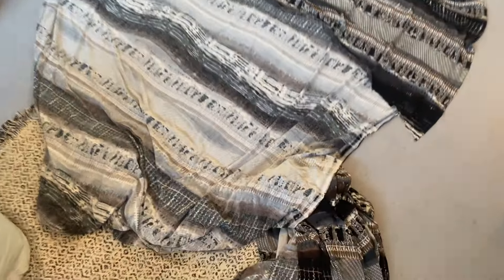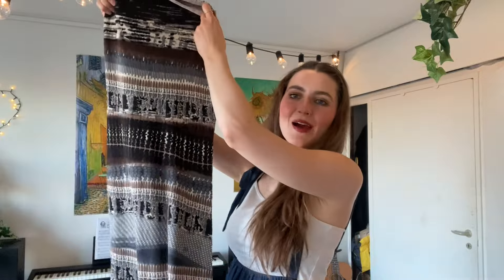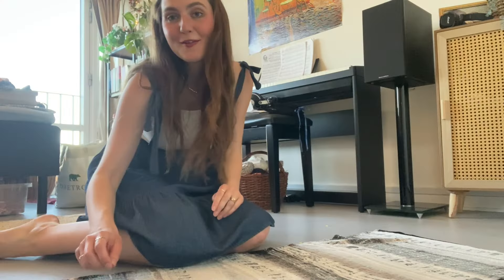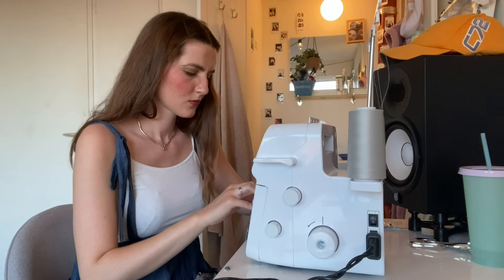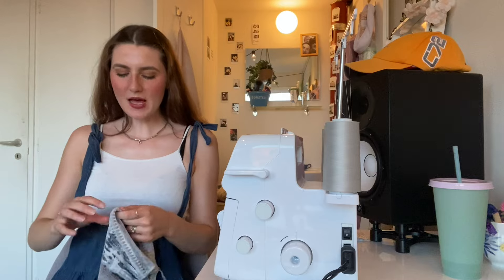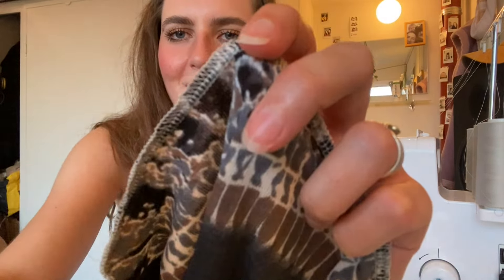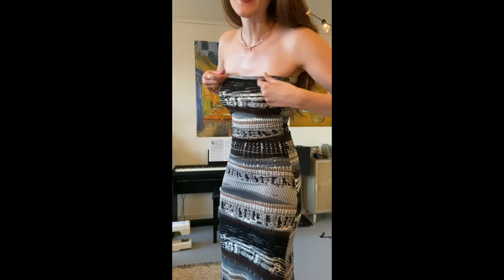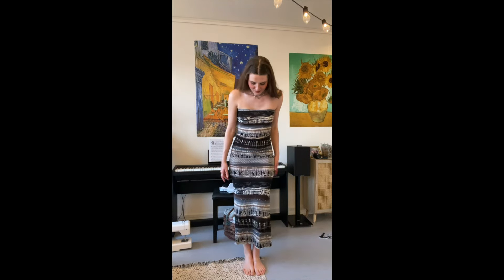Making a tube dress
In this video I am making a very simple tube dress in a dead stock material. As you can hear in the video, I was quite sleep deprived, so the video is a bit messy hahaha. I hope you enjoy it anyway :))